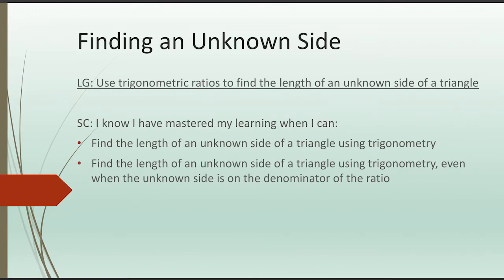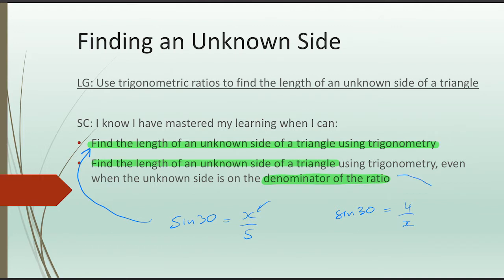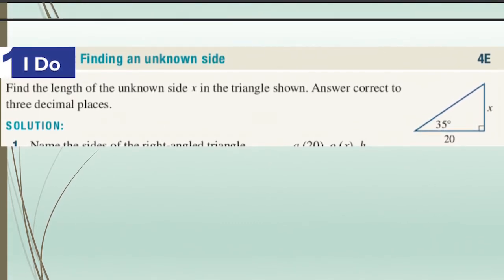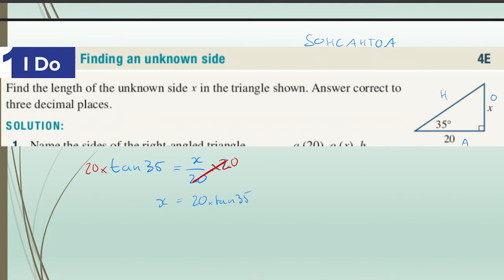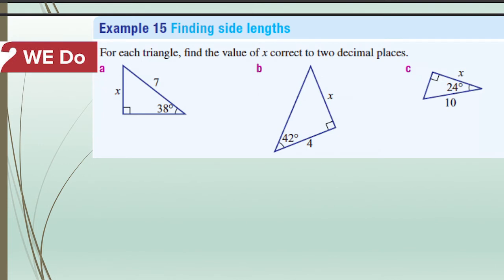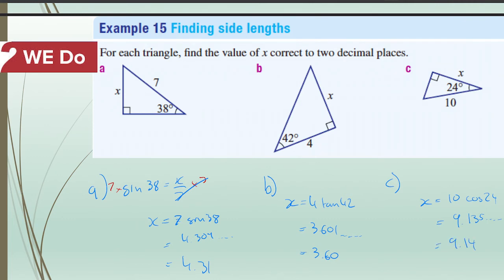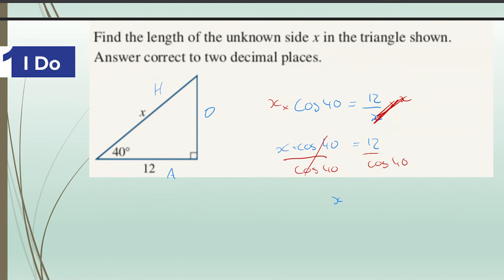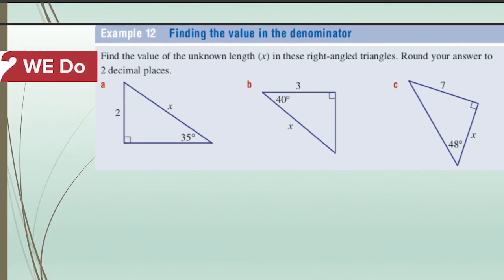Finding an Unknown Side